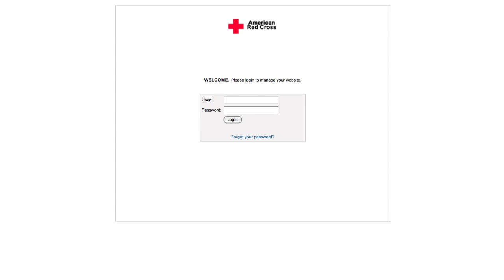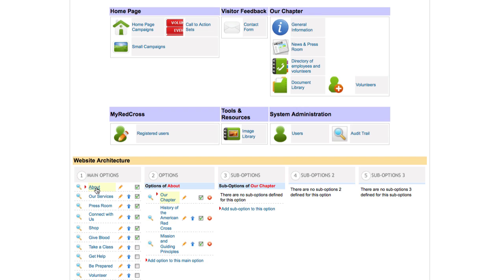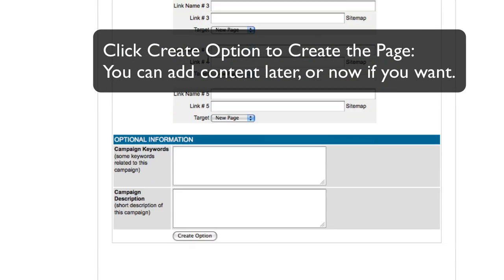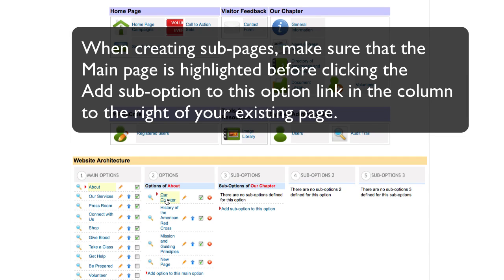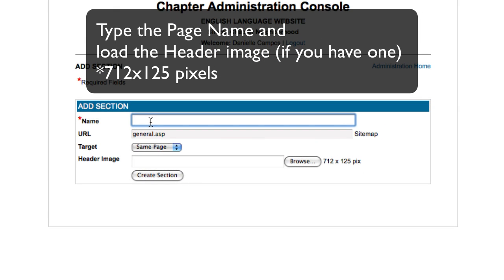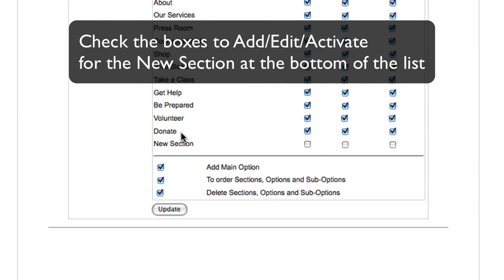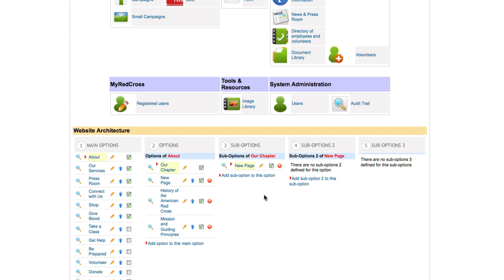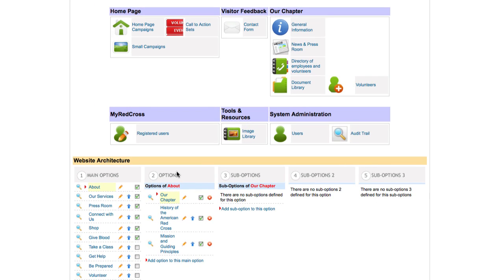Creating and Deleting Pages and Sections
Details on how to Create new pages, create new sections, move pages and sections and delete pages and section.